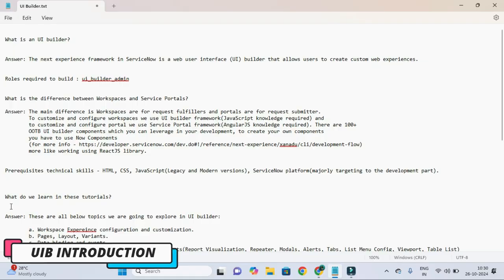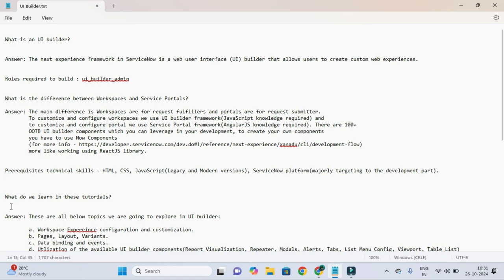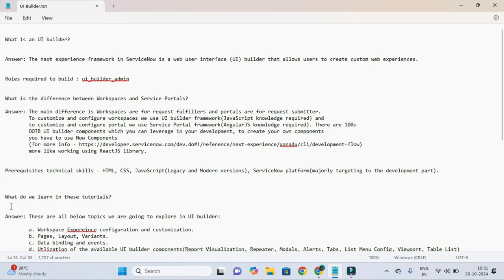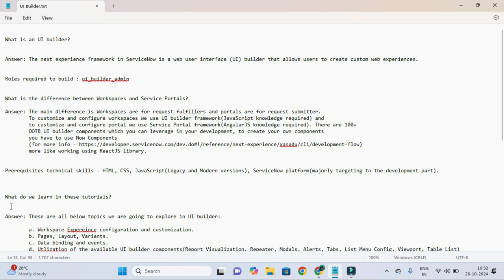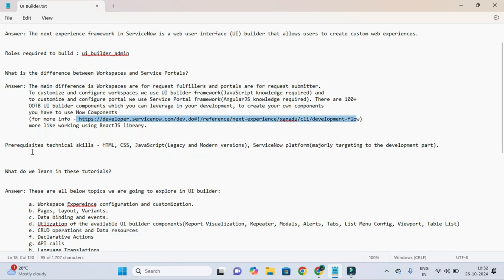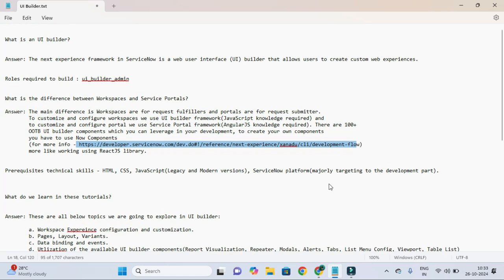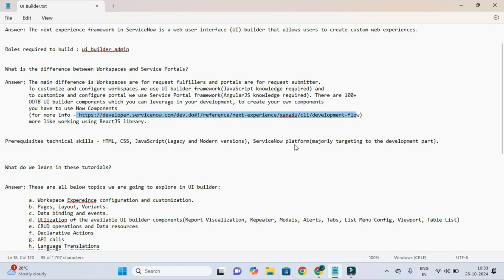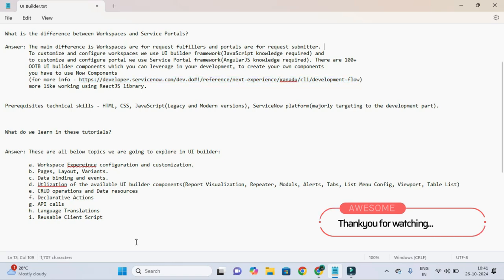UI Builder Introduction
What is an UI builder?
Answer: The next experience framework in ServiceNow is a web user interface (UI) builder that allows users to create custom web experiences.

Roles required to build : ui_builder_admin

What is the difference between Workspaces and Service Portals?

Answer: The main difference is Workspaces are for request fulfillers and portals are for request submitter. To customize and configure workspaces we use UI builder framework(JavaScript knowledge required) and  to customize and configure portal we use Service Portal framework(AngularJS knowledge required). There are 100+ OOTB UI builder components which you can leverage in your development, to create your own components you have to use Now Components
more like working using ReactJS library.

Prerequisites technical skills - HTML, CSS, JavaScript(Legacy and Modern versions), ServiceNow platform(majorly targeting to the development part).

What do we learn in these tutorials?

Answer: These are all below topics we are going to explore in UI builder:
        a. Workspace Expereince configuration and customization.
        b. Pages, Layout, Variants.
        c. Data binding and events.
        d. Utlization of the available UI builder components(Report Visualization, Repeater, Modals, Alerts, Tabs, List Menu Config, Viewport, Table List)
        e. CRUD operations and Data resources
        f. Declarative Actions
        g. API calls
        h. Language Translations
        i. Reusable Client Script